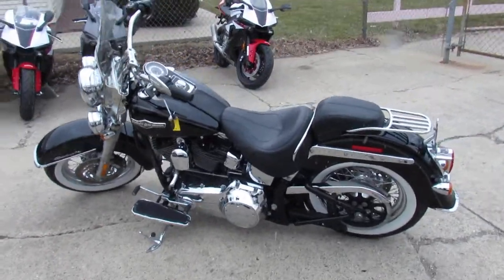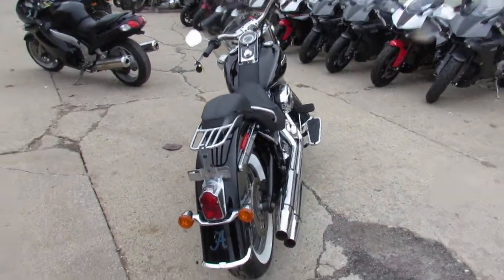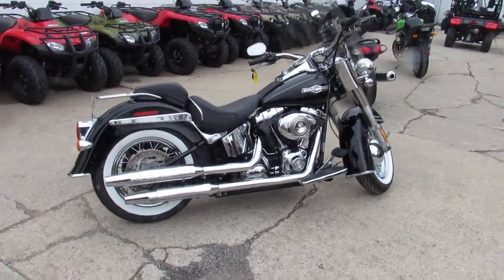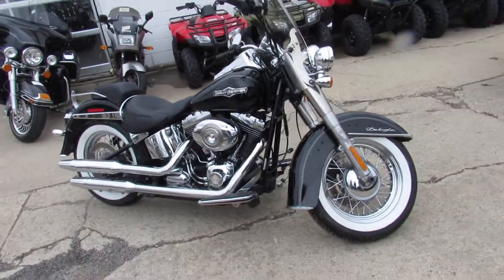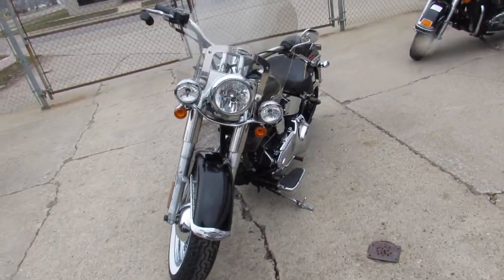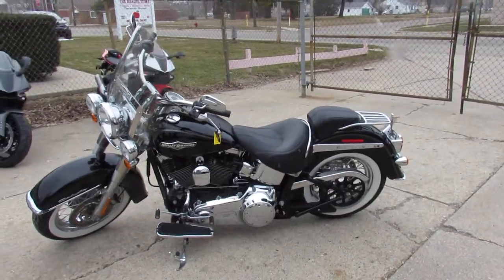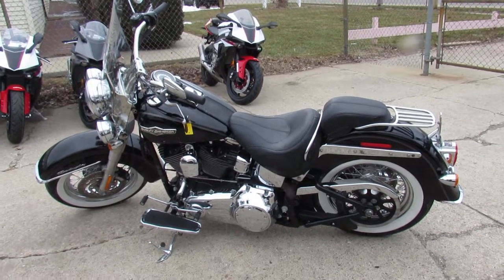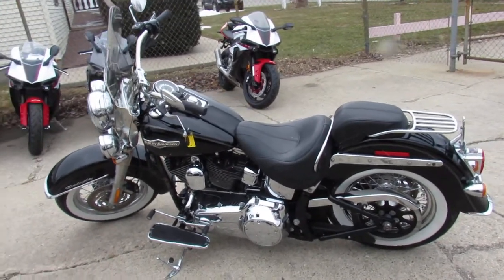Soft Tail Deluxe for sale in Michigan $11,900 U3934